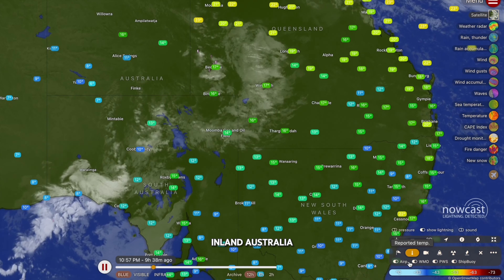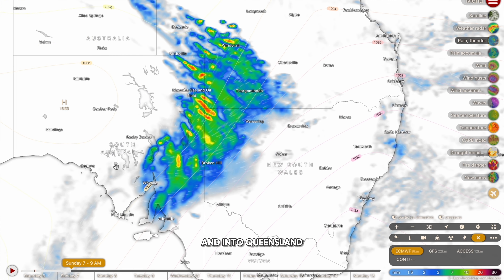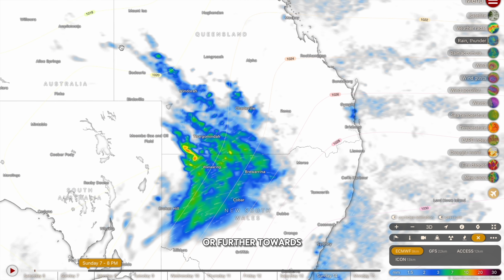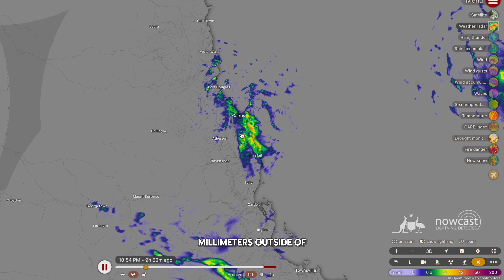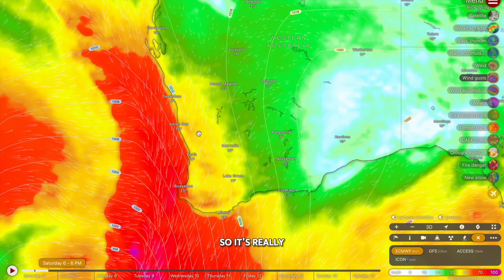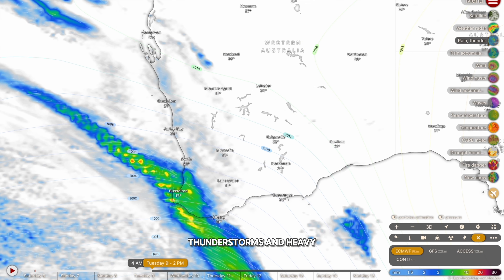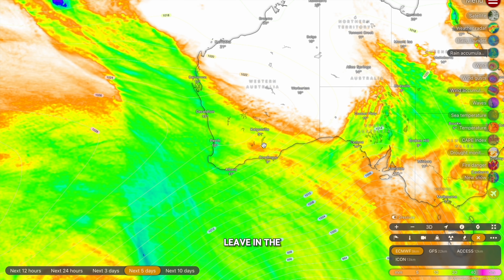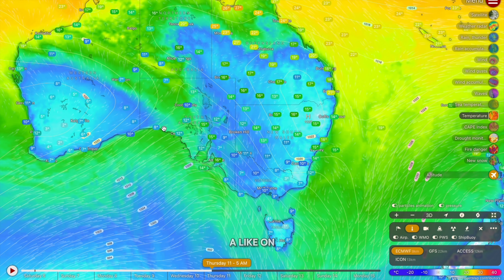Heavy Rainfall and Strong Thunderstorms Forecast to Lash Queensland and South Australia from Today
A cut off low pressure system and a trough line are working together to create an unstable and stormy environment across the nations interior, with showers, moderate rainfall and storms expected across Queensland, South Australia and adjacent pockets of NSW and the NT. We also take a look at showers impacting far North Queensland and rain forecast for South Western Australia.

Video Chapters:
Intro: 0:00
Interior Australia Rain Forecast: 0:32
NSW/QLD Rain Forecast: 5:27
Far North Queensland Rain Forecast: 7:25
Western Australia Cold Fronts: 8:58
Southern States Cold Snap: 15:23
Outro: 17:38